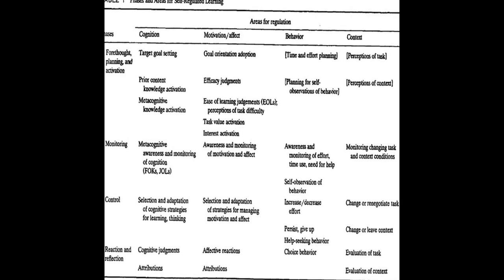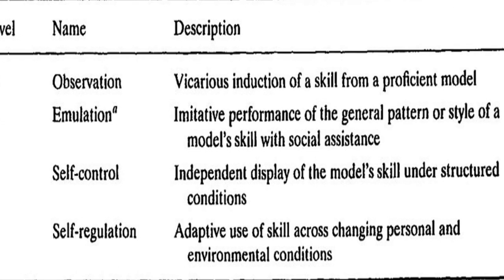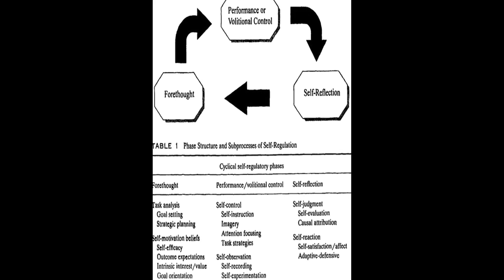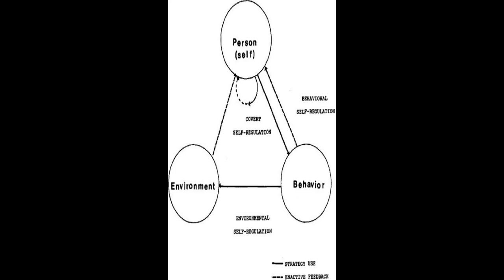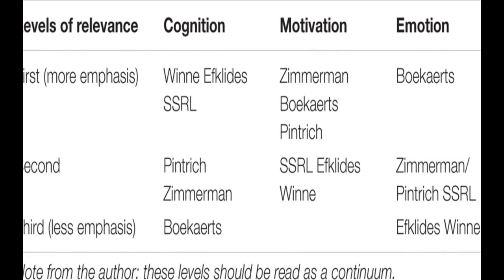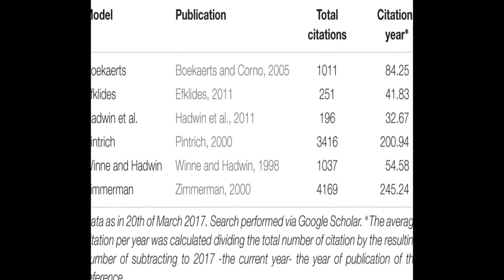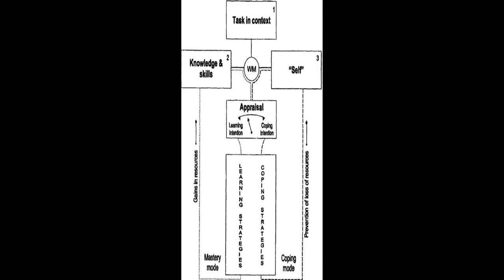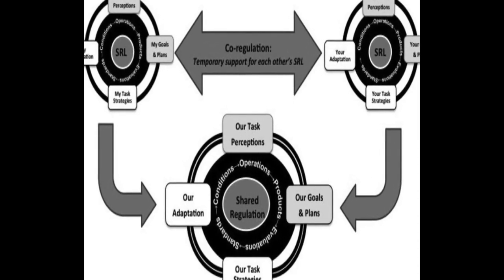A Review of Self-regulated Learning: Six Models and Four Directions for Research | RTCL.TV